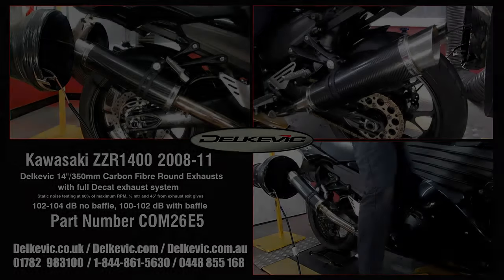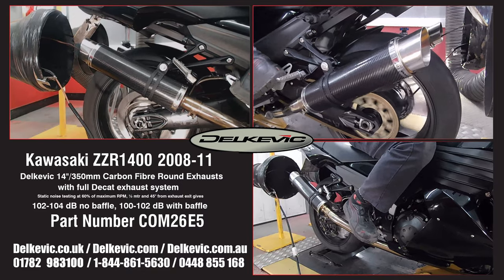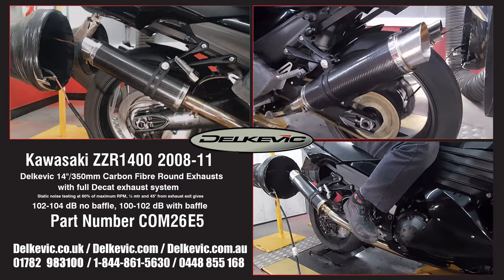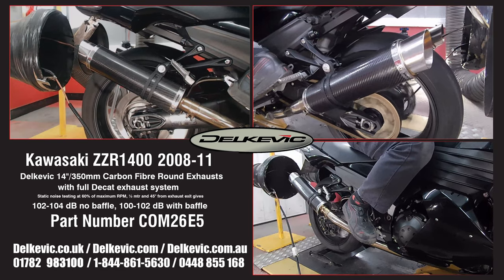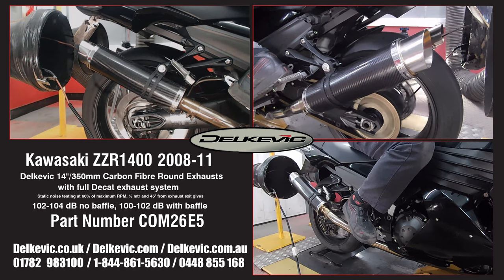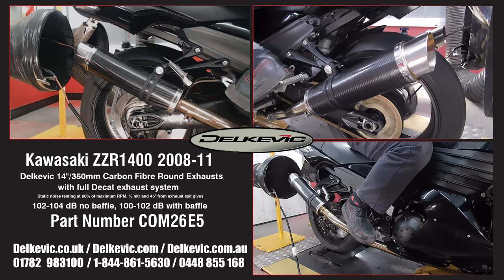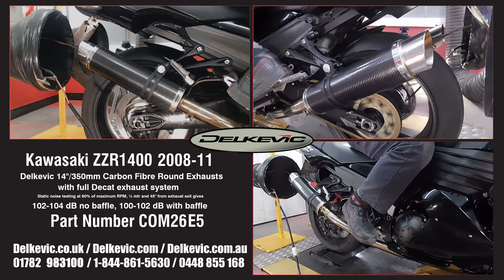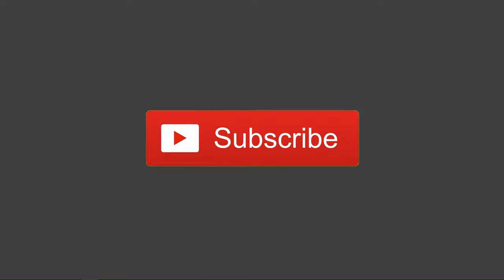Delkevic Exhaust Muffler Carbon DL10 Round sound Kawasaki ZZR1400 ZX-14 Ninja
Delkevic DL10 14"/350mm Carbon Fibre Round Exhaust on a Kawasaki ZZR1400/ZX-14 Ninja 2008-11
A quick clip taken during our testing and development of the range of exhausts we offer for the big ZZR/Ninja and a graph with some of the dyno data at the end of the clip. It shows the clear advantages of a Delkevic Exhaust over a stock OEM set-up and gives you an idea of what it sounds like.

Buying one is easy, head over to our if you're in Australia or New Zealand.